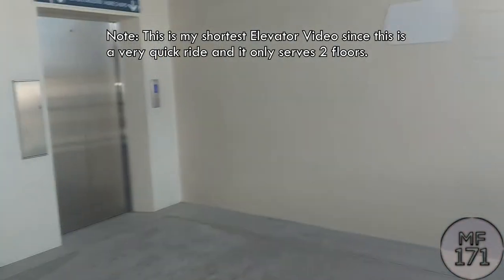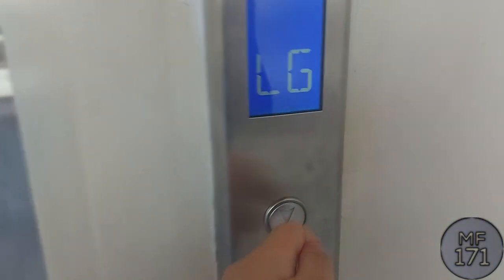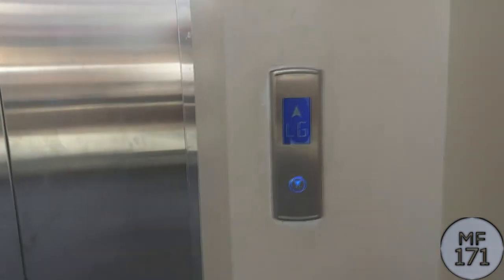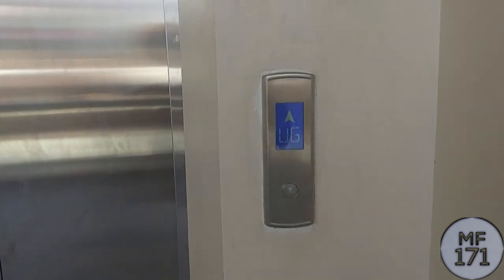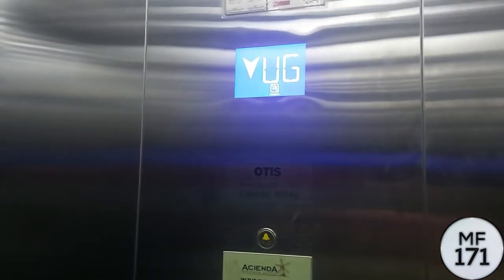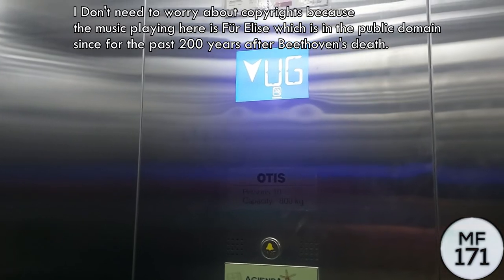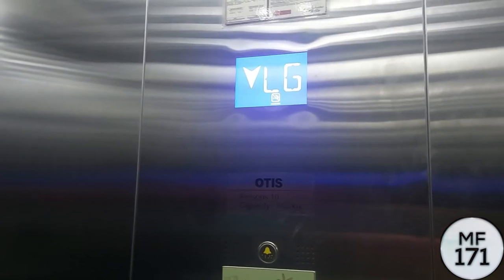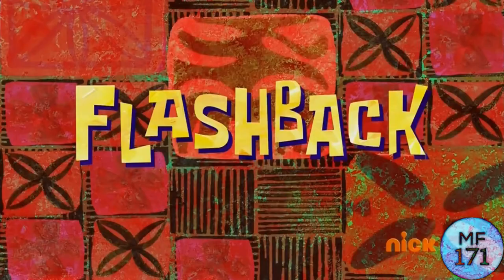LTAR #8; Chinese OTIS Elevators at Acenida Shoe Outlets @ Silang, Cavite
Yo Wassup, MarioFan171 Here! Today, this is another Elevator Video i had made 2 days ago midway on our trip to Tagaytay. Then we went to this place and i decided to film the elevators. Since it only served 2 Floors, it is the shortest elevator video on my channel but i decided to take a 2-Way ride on this elevator. Unlike the Scenic Hyundai Lifts @ SM Tres Martines, It was a successful attempt to film and it didn't failed. To make this video more interesting and longer, i added a flashback clip from my greatest lift tour video, which is a Hyundai Elevator.

Specs:
Brand: OTIS
Model: IDK
Installation Date: Somwhere at the late-2010s
Capacity: 10 Persons, 800 KG
History: Original (Some say it may be modded from an older elevator)_
Floors Served: LG, UG
Chime: N/A
Fixtures: 16-Segmented Indicator with lit blue screen, Generic STEP Buttons (I Forgot but maybe close to XIZI Fixtures)

No copyright infrigment intended/Awtorlyk hukuklarynyň bozulmagy ýok

✧ 《✧ Socials ✧》 ✧
✧ 《✧ Discord Server ✧》 ✧
[Under Construction]